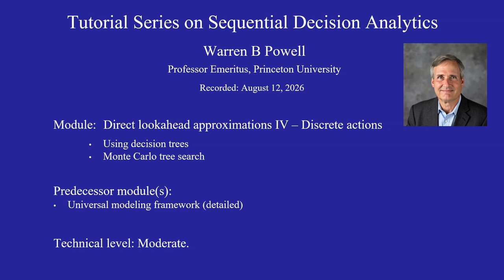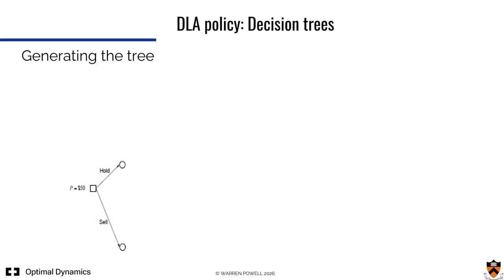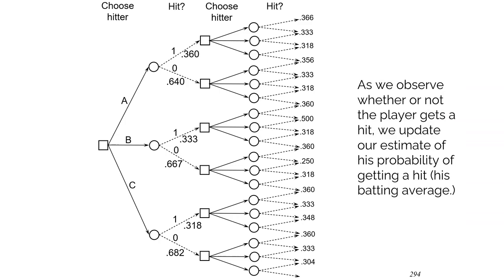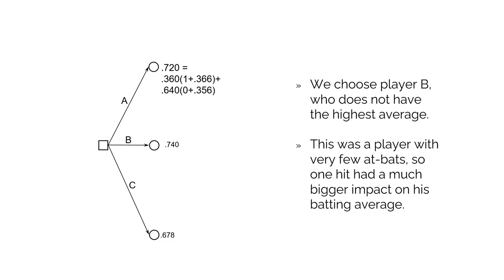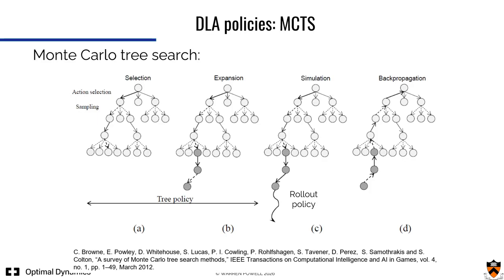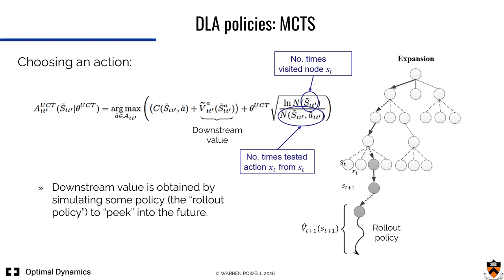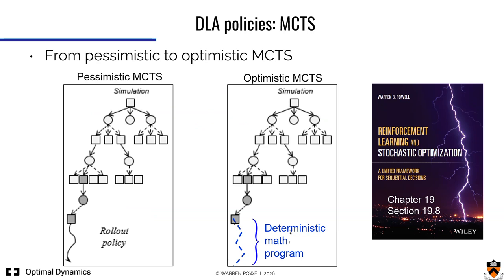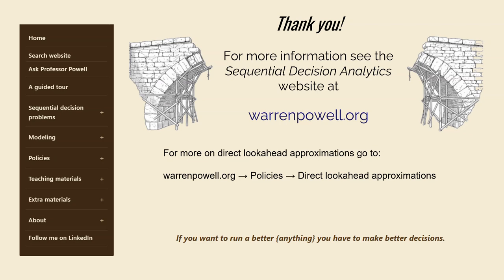Sequential decision videos - DLA Part IV - Stochastic lookahead models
DLA Part IV - Stochastic lookaheads using DLAs - Discrete actions - Here we illustrate using a DLA policy as the policy-within-a-policy, starting with the classic example of decision trees, which tend to be limited to smaller problems.  We then demonstrate the use of Monte Carlo tree search, which can be applied to more complex applications.